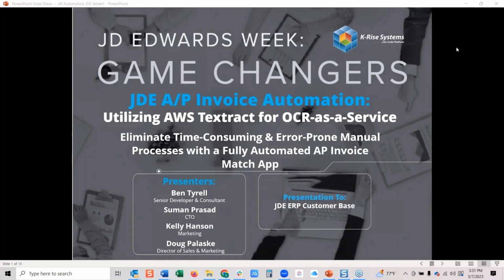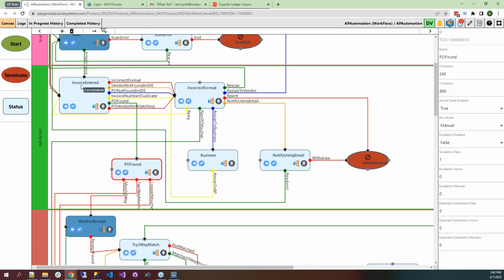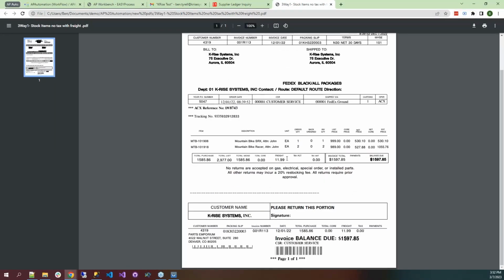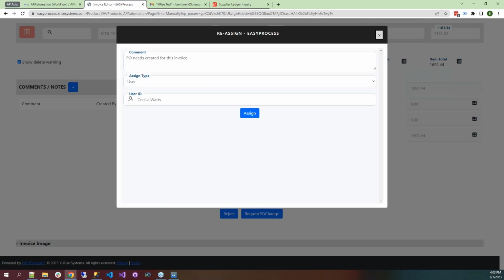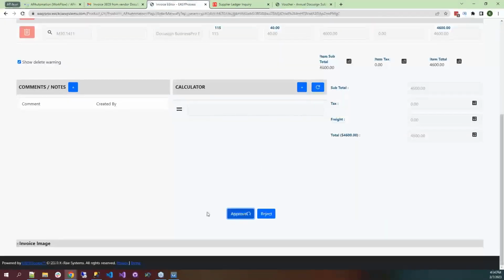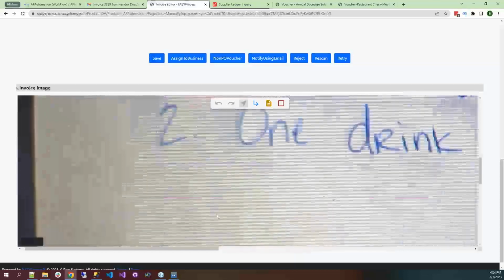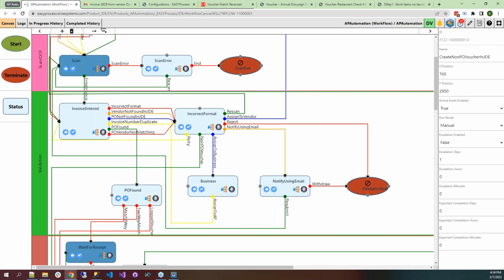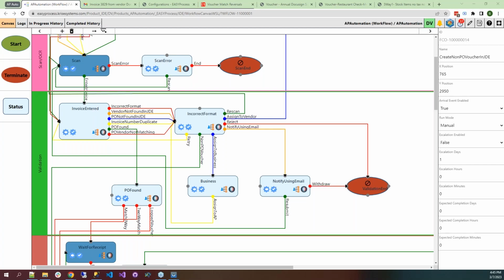2023 March7 GameChangers JDE AP Invoice Automation Utilizing AWS Textract for OCR-as-a-Service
AP Automation is a way to reduce the manual tasks related to your Accounts Payable Processes. Our A/P Invoice Automation is based on our low-code platform, EASYProcess.
AWS Textract AI-Based Query Document API is used to intelligently get invoice information without needing position-based templates. AP Automation will eliminate time-consuming and error-prone manual processes with a fully automated system that includes all these features:
•  No Mapping, No Template, OCR AI Does All the Work
•  Uses EASYProcess Robust Workflow Engine to Handle Approvals & Exceptions
•  Automated Voucher Entry, 2-Way & 3-Way Matching that Auto-Detects PO Receipt
•  Handling Tolerance & Miscellaneous Supplier Charges such as Freight & Handling Etc.
•  Vendors to Submit Invoices, Track Invoice Status & Payments, Flip a PO
•  Scanned Invoices Added to Vouchers as Media Attachments and Saved to the Cloud
•  Support of PDFs, JPEGs, Tiffs, Paper/Handwritten Invoices
•  Taking Pictures of Physical Invoices Using a Built-In Native App
•  Using a Low-Code Cloud as Oracle Recommends While Keeping JDE Vanilla
Our acclaimed JDE OVI Certified (32 & 64 bits) EASYProcess Low-Code Platform provides JDE companies with an easy-to-use AP Automation web & mobile app which is pre-integrated with JDE data & logic.